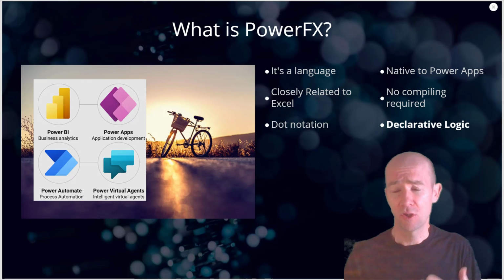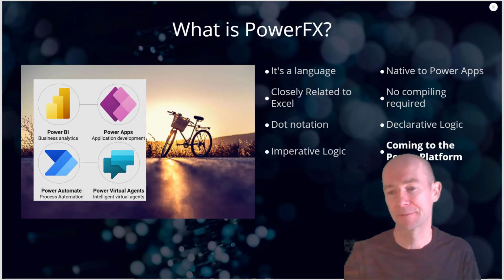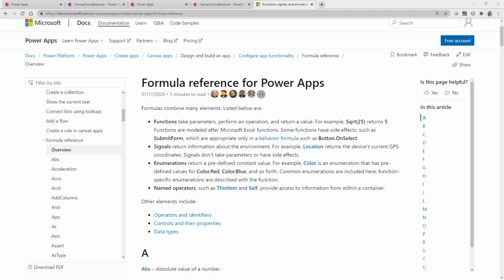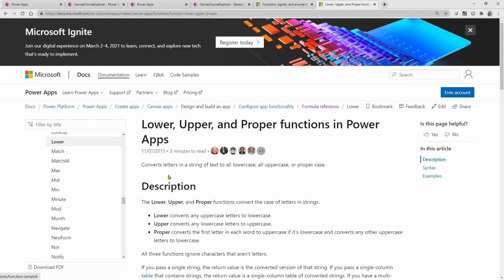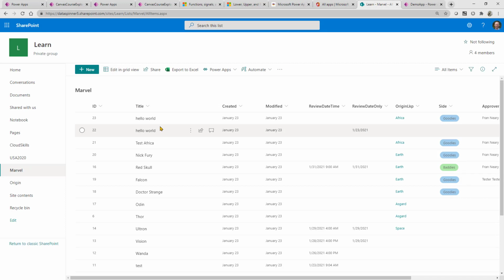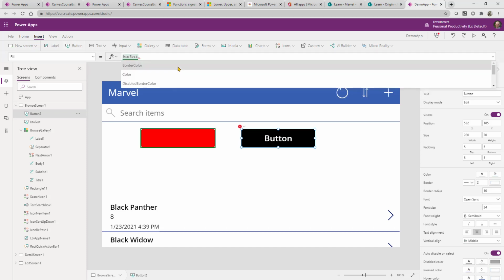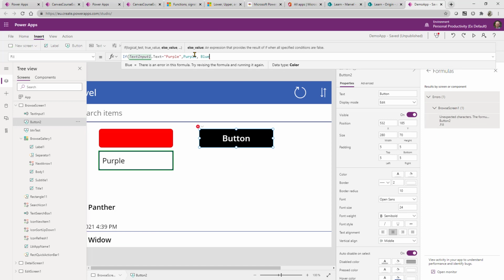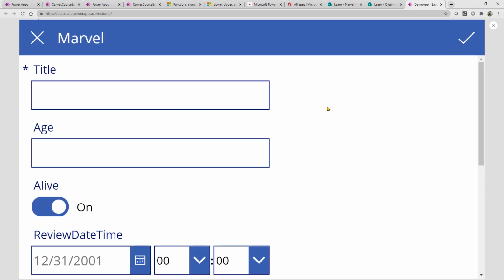What is Microsoft Power Fx?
Power Fx is the expression language for Power Apps and it's being rolled out to the wider Power Platform.  Here's a guide to what it is, and why it is important.

If you'd like to learn more about it head over to the course